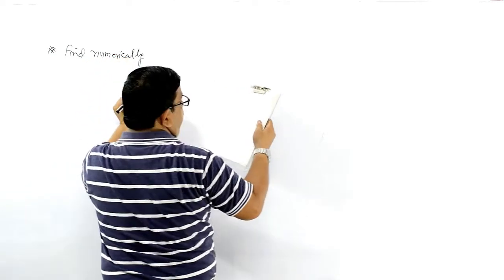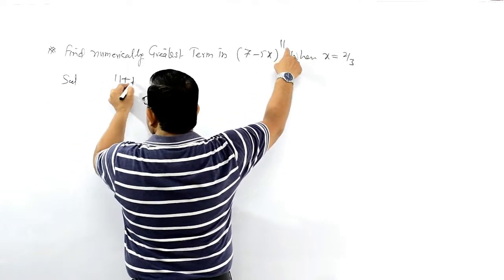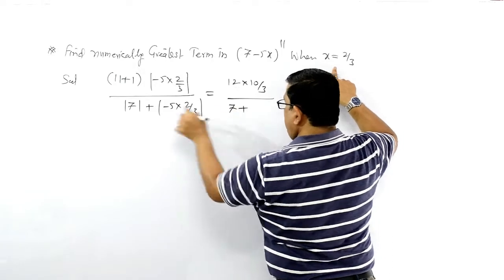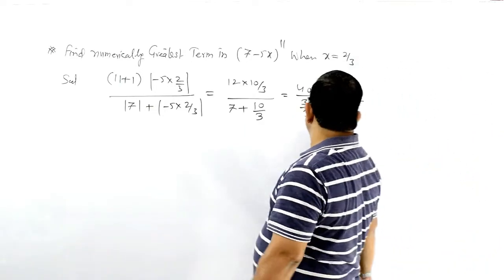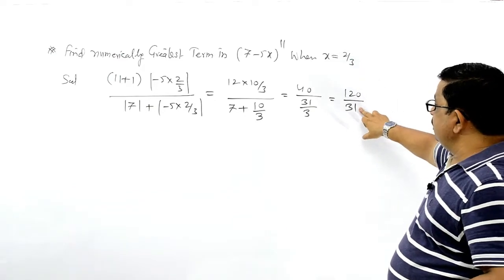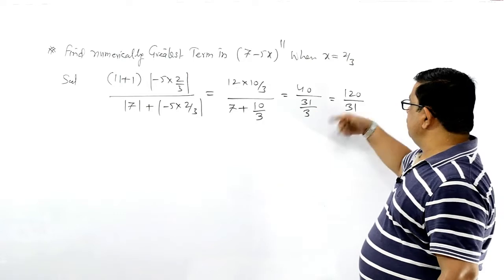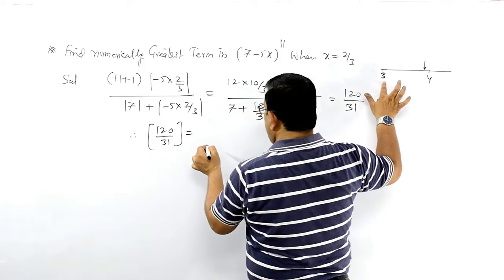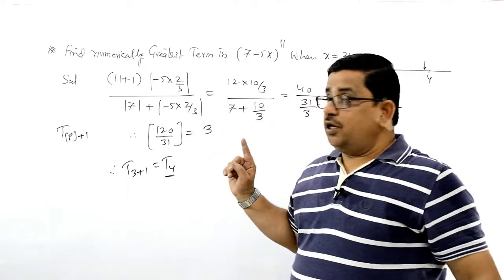Problem on Numerically Greatest Term in Binomial Theorem-2 | Class-11 CBSE/JEE Maths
Dear students this video is about Problem on Numerically Greatest Term in Binomial Theorem-2. To find numerically Greatest term has a Working method or Short Trick which gives Numerically Greatest Term in the expansion of Binomial term .

Play List of BINOMIAL THEOREM | Class-11 CBSE/JEE Mains & Advanced ( 9 Full Videos )